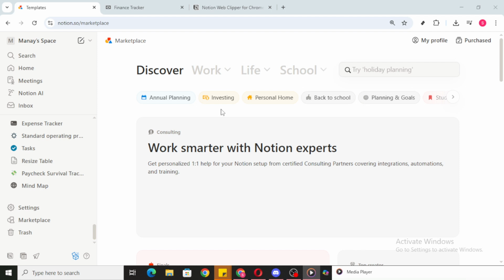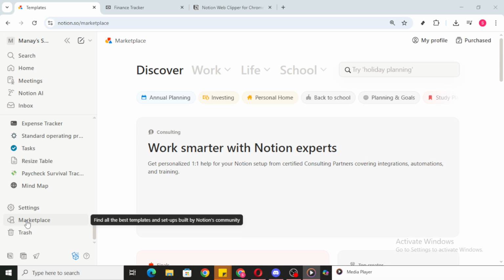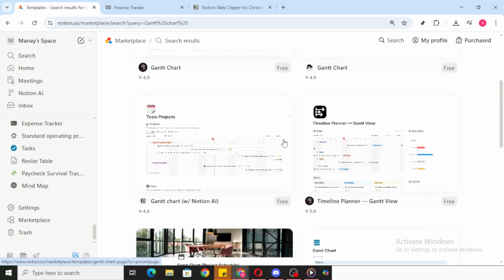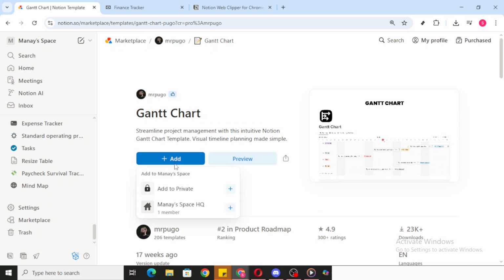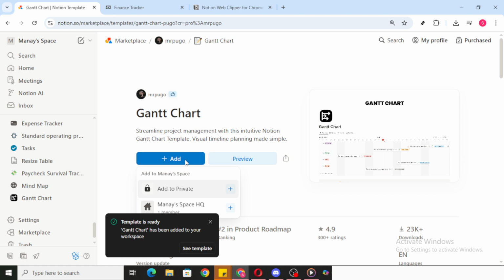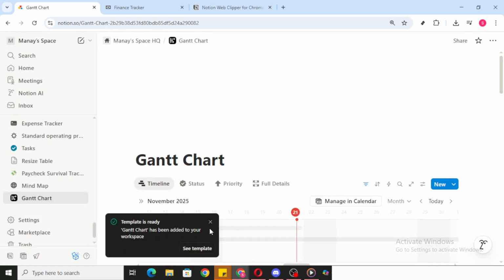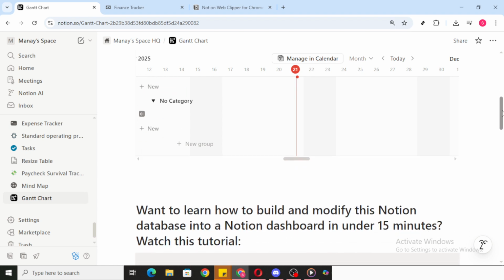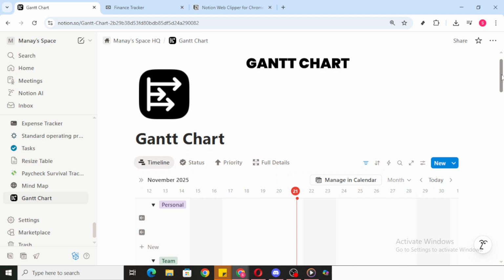How to create a Gantt chart in Notion (full guide)